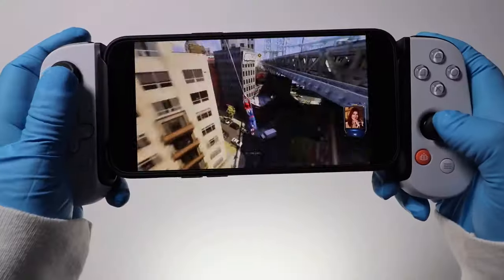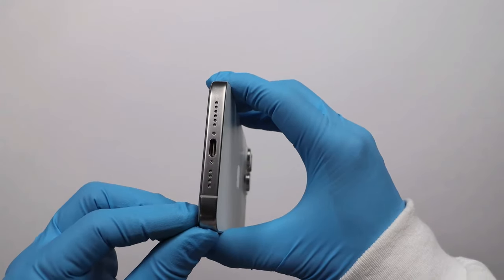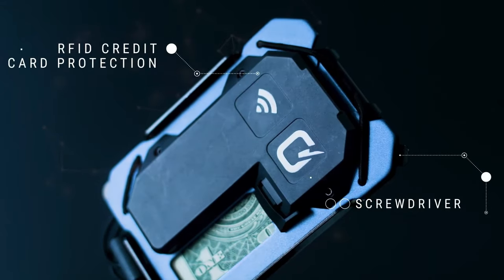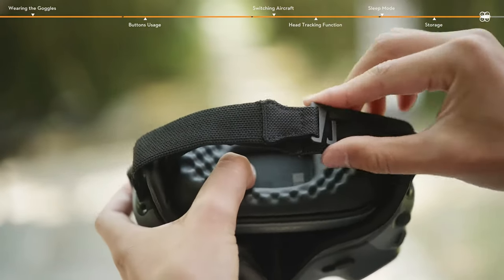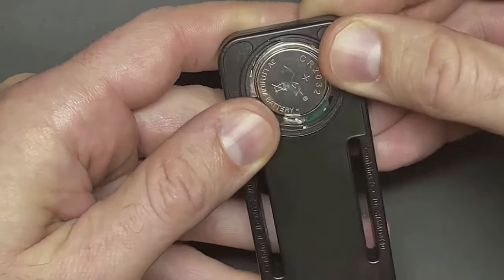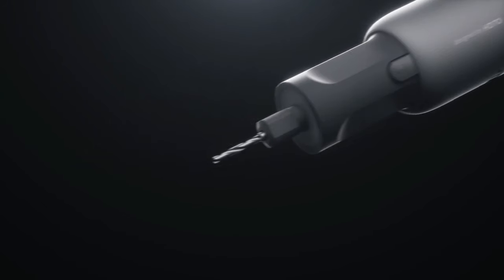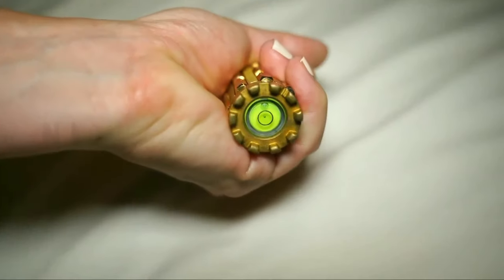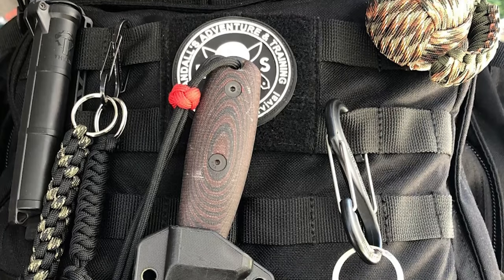Coolest Gadgets You Could Buy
Hey there. Today, we're diving into the realm of innovation and bringing you a curated list of the coolest gadgets you can buy online. Let's get started.  Welcome to Star Gadget!

1. Apollo Neuro.

2. Backbone One Mobile Gaming Controller (2nd Gen).

3. Tactical Wallet with Bluetooth Tracking.

4. DJI Goggles Integra - Lightweight and portable FPV Goggles.

5. Rux Robot AI Desktop Robot.

6. Chubby Buttons 2 (wearable Bluetooth remote).

7. Hoto Multifunctional Rotary Tool.

8. Coros Pace 3 PGS Sport watch.

9. ScrewDriverKing 40-in-1 (plated in 18-karat gold).

10. Bug out Frag Pro Paracord (Anaconda).